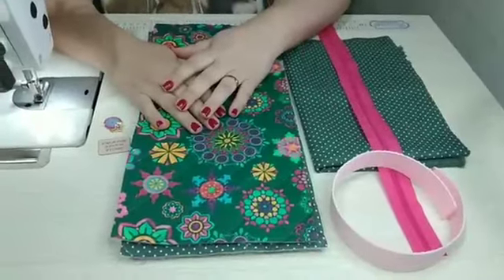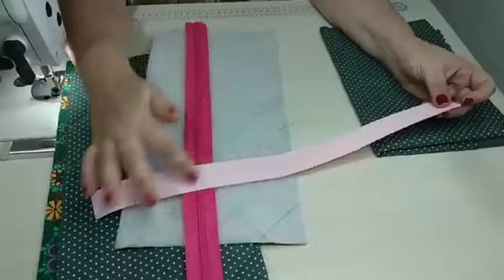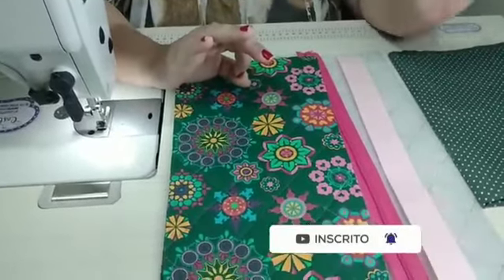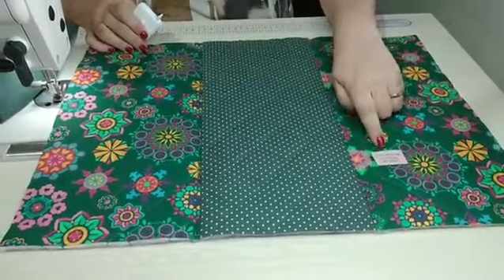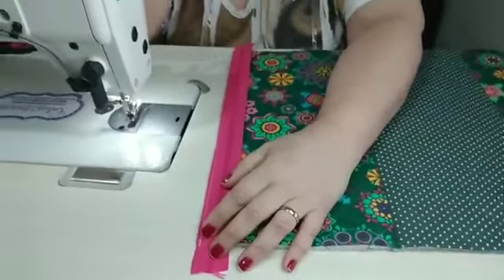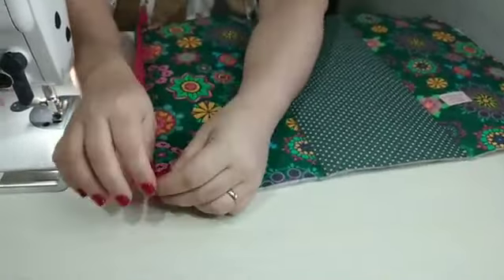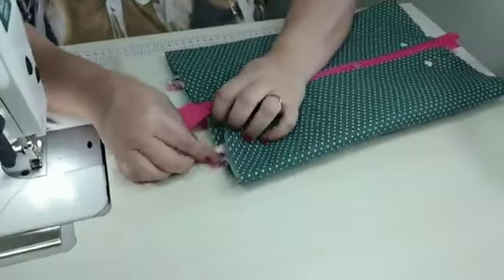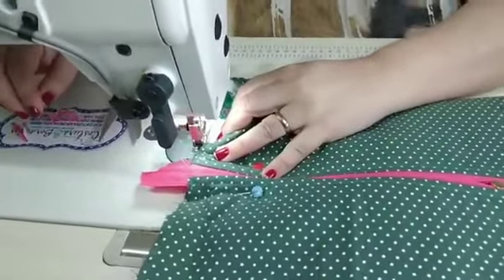🔥ÓTIMA sugestão para PRESENTEAR ou fazer para VOCÊ mesma nessas FÉRIAS 🔥INICIANTES vão amar🔥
Quer ingressar no mundo da costura p! Então,  fique à vontade e maratone esse vídeos!!👏🏻👏🏻😉🏃‍♀️🏃‍♀️🏃‍♀️

SUGESTÃO PREÇO 40,00 À 55,00

CUPOM 15%  : cupomdacris

♡♡♡Máquina Zoje A8000 @costuraebordadoslimeira ( ganhe uma peça feita por mim mencionando minha indicação ao comprar qualquer máquina)💐💐💐💐💐💐
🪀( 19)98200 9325